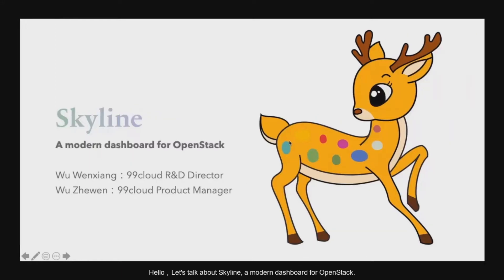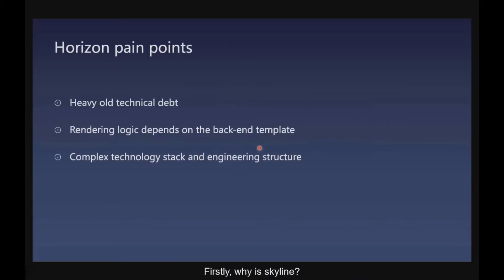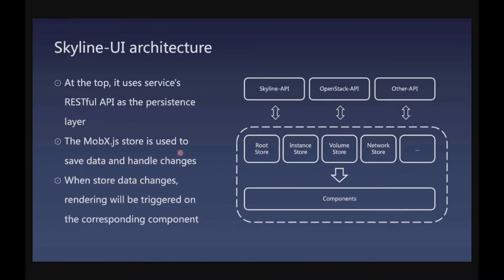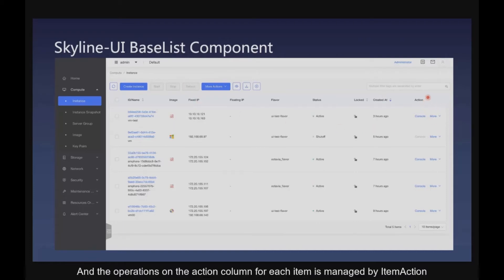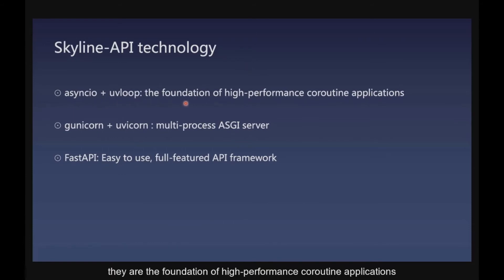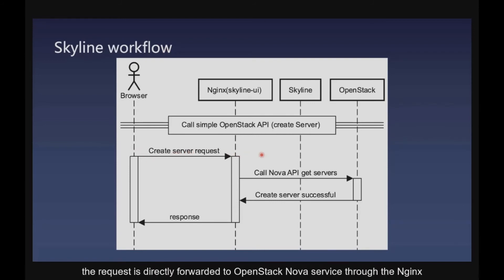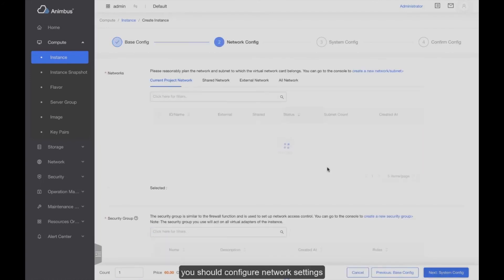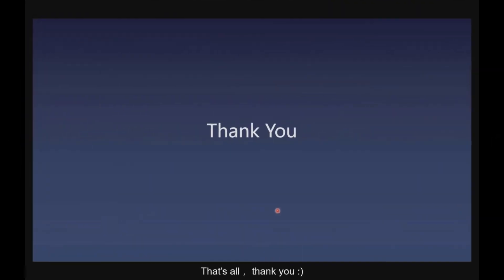skyline introduction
Introduction for OpenStack Modern Dashboard Skyline